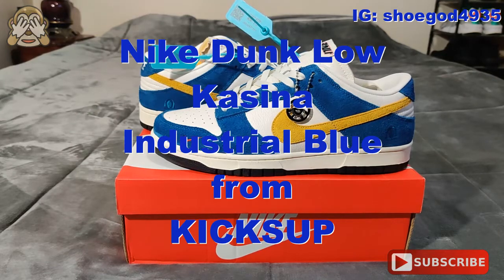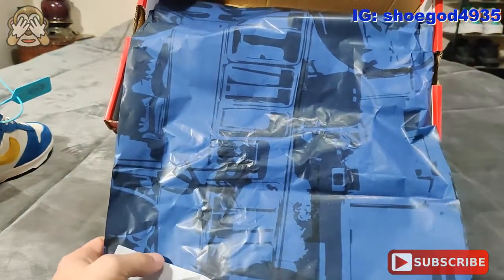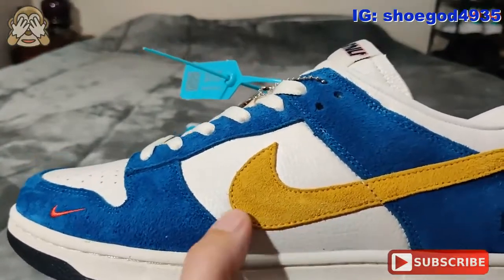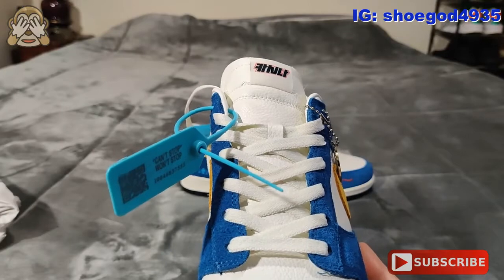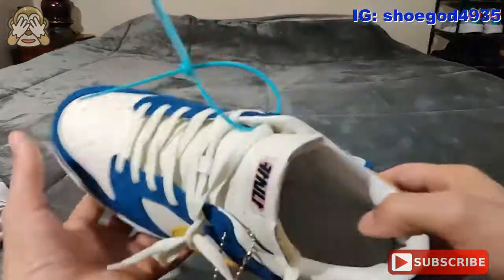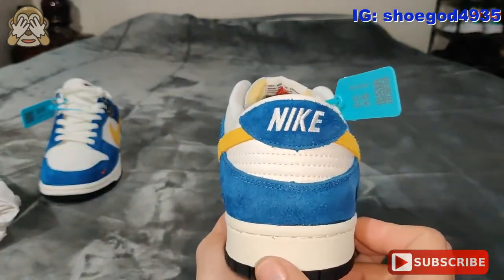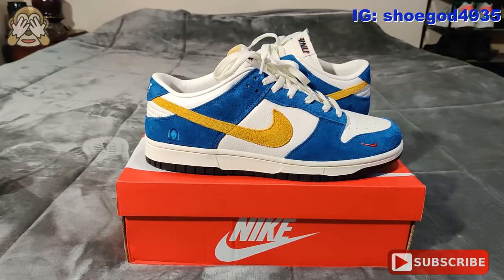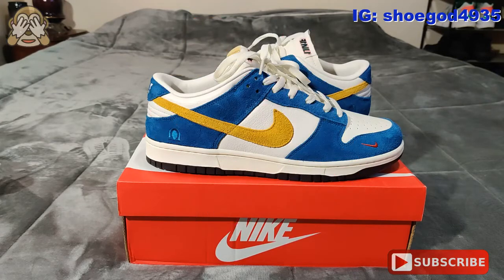UNBOXING NIKE DUNK LOW KASINA FROM KICKSUP